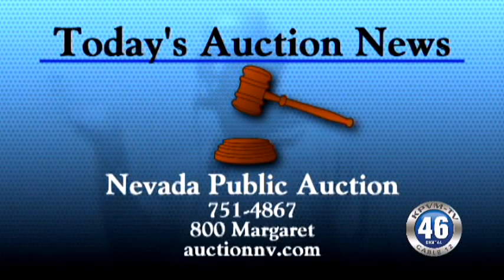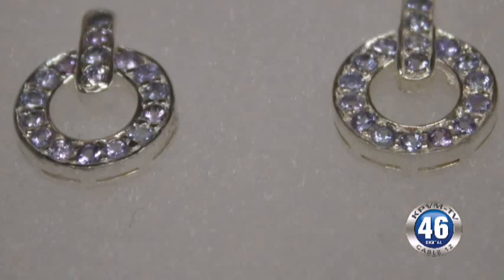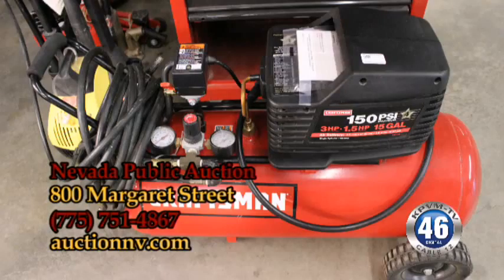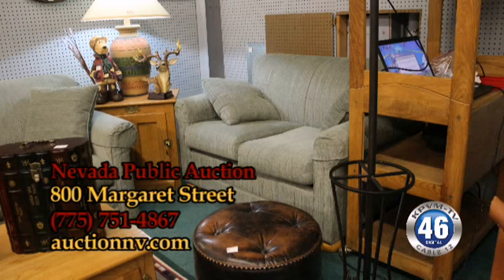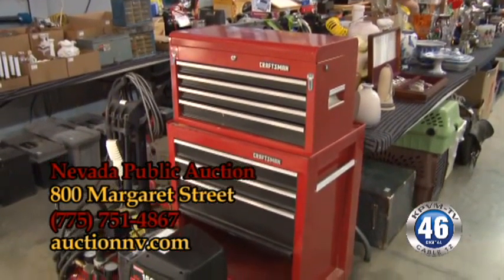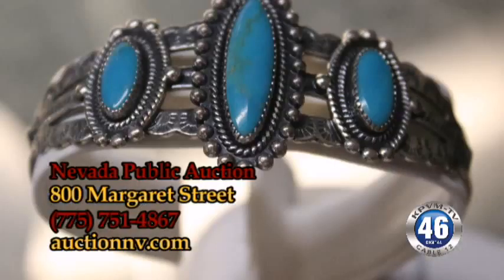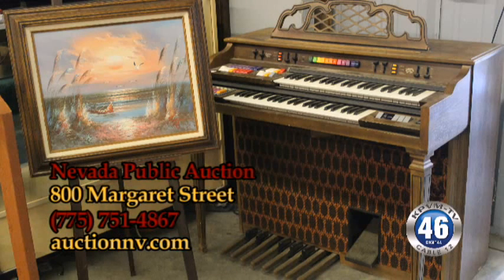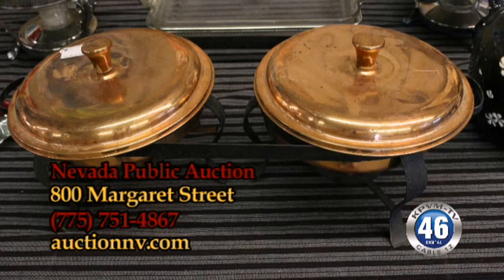02/06/2015 Nevada Public Auction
Here’s is Ron Chase with Nevada Public Auction